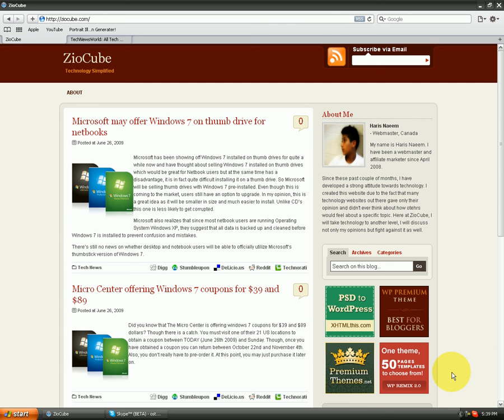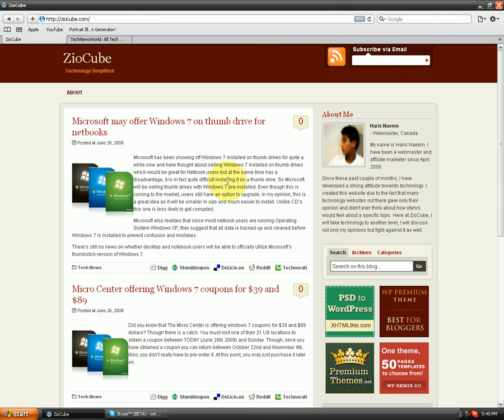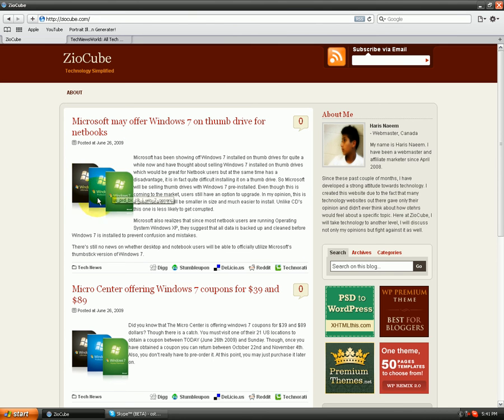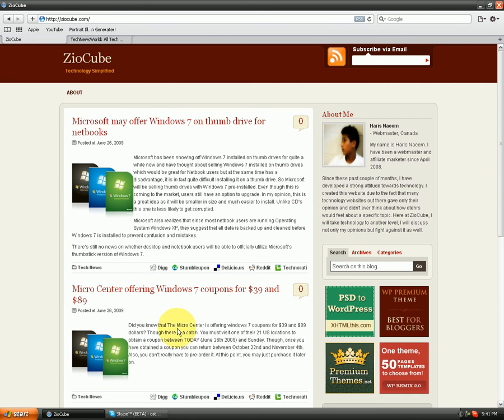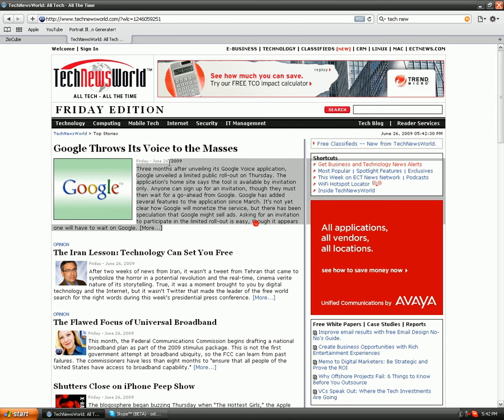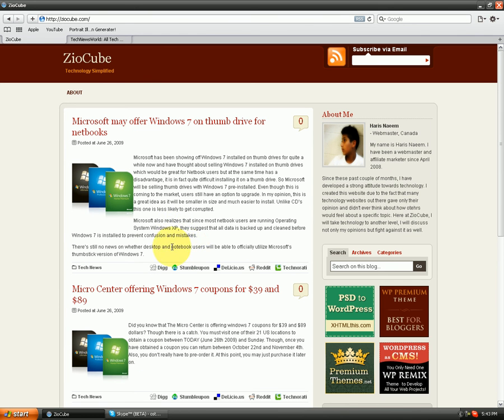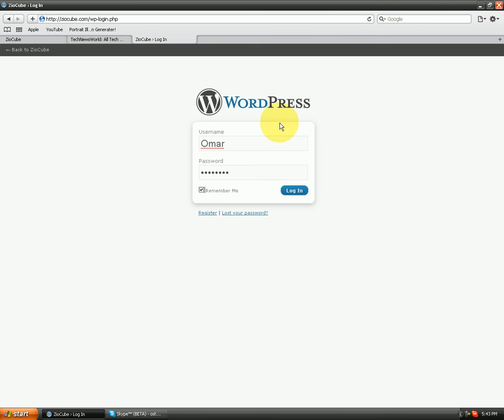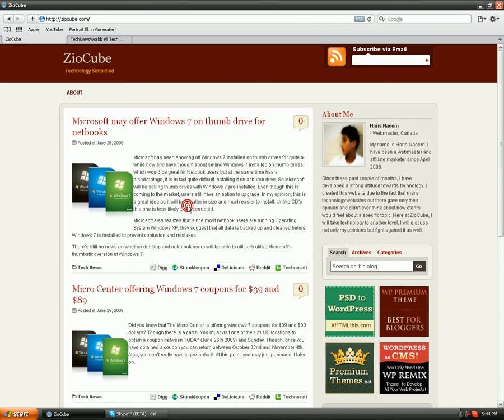Haris has a blog you should check it out to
Haris has a blog is you kie to blog cheek out this blog.
It is cool and free
links
yahoo
if you are interested to be a writer e@mail him his email is up on the links.